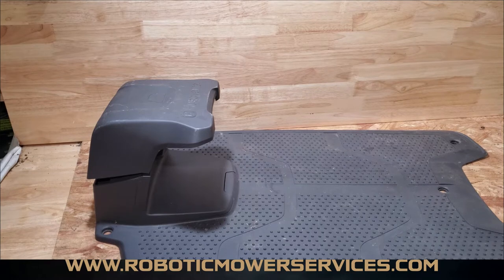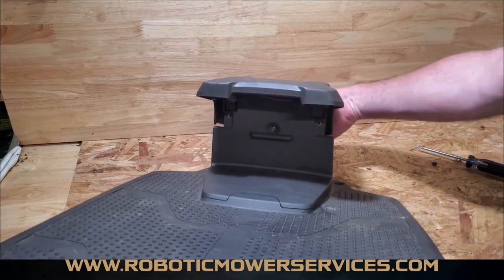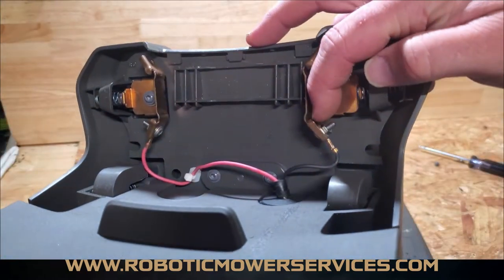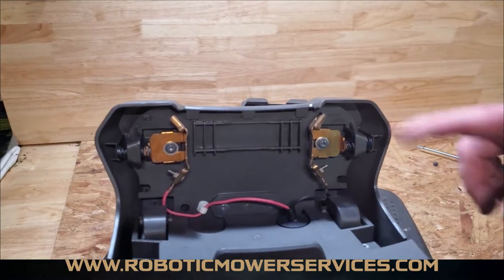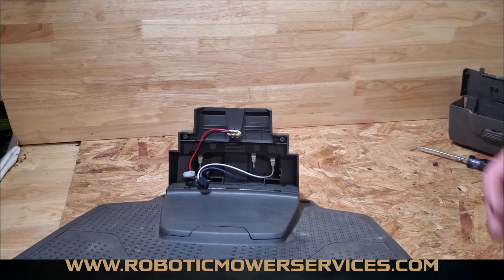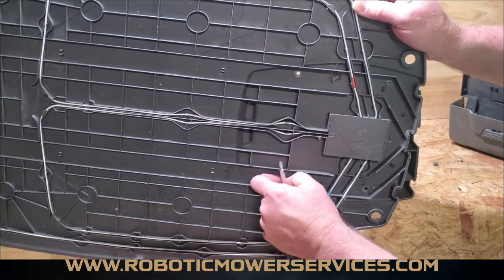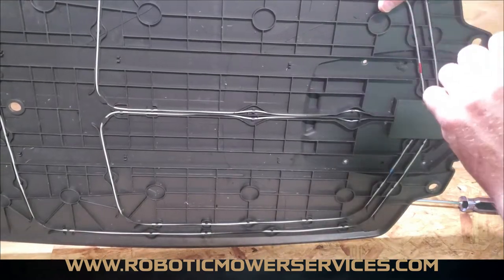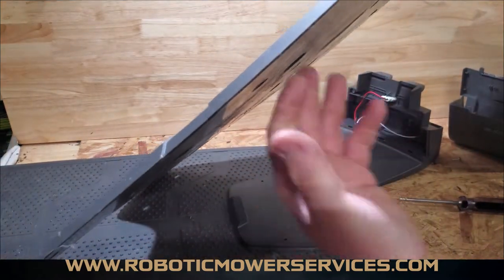Automower Charging Station Components, Disassembly, & Other Info (300, 400, & 500 Series)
In this video we disassemble a charging station for a Husqvarna Automower to show you some of the important components of the charging station and where they are located. A lot of people know that there is a circuit board in the charging station that can be removed, but they do not realize that there are several other crucial parts of the Automower's charging station that can cause performance issues for the mower and that these parts are easily replaceable. One key component that many people neglect is the antenna wire on the bottom of the charging station docking plate. As we show you in this video, that antenna wire is completely open and visible on the charging station for 300 series mowers, but is covered by a protective plate on the 400 and 500 series Automower. Kneeling, standing, or running equipment over the charging station docking plate can easily damage this antenna wire which will cause the mower to have issues docking properly. Another area that goes unnoticed to many people is where the charging contacts are located in the top of the tower. These contacts can look fine from the outside, but may become corroded or oxidized over time by the weather and cause charging issues. Charging issues could also be caused by a loose wire connection to one of the contacts. And of course the best reason to know where these components are located and how to get to them is to keep the charging station clean and free of insects and other small creatures that can cause damage to the circuit board or wiring in the charging station.

If your mower is giving a "CHARGING STATION BLOCKED" error message, then be sure to watch this video for solutions

Husqvarna Automower 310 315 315X 430X 430XH 435X 450X 450XH 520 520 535AWD 550 550H